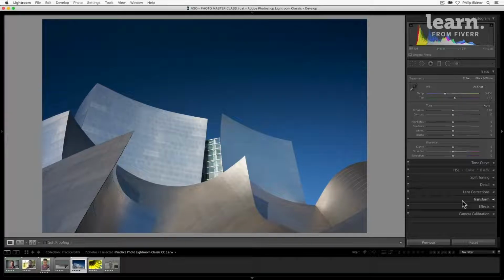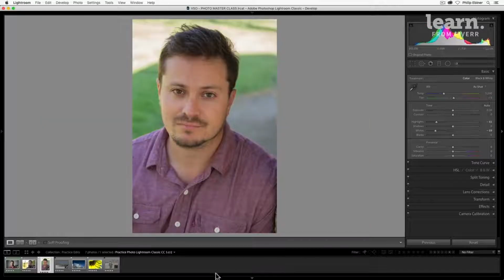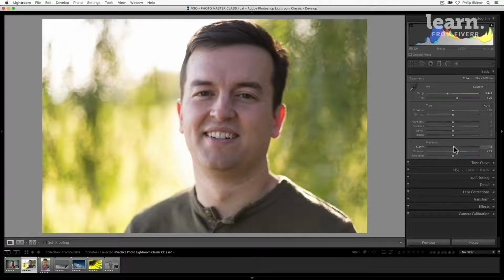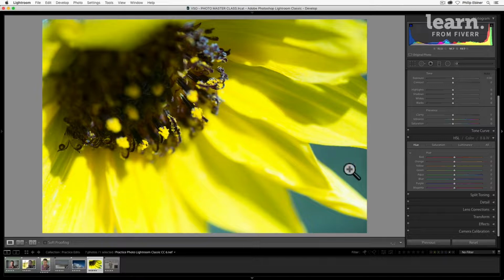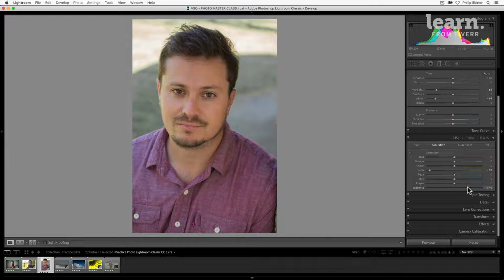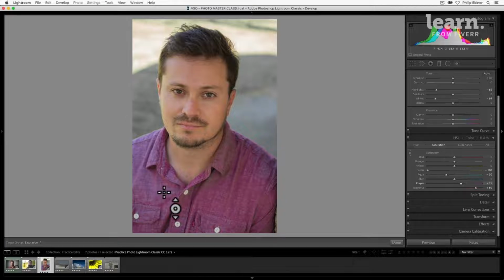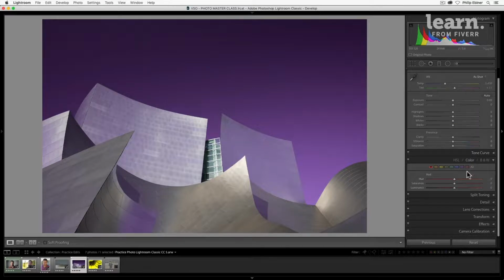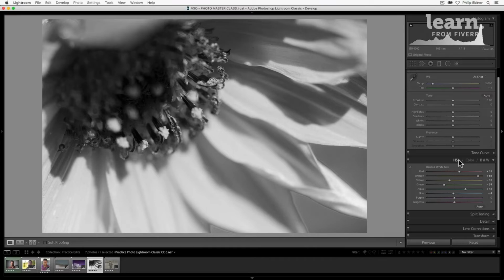Fiverr... How To Use Adobe Lightroom Classic - Fiverr Learn